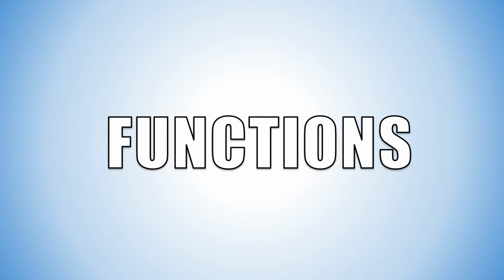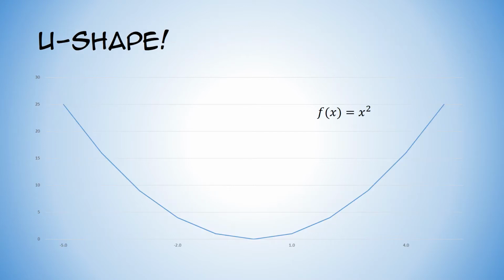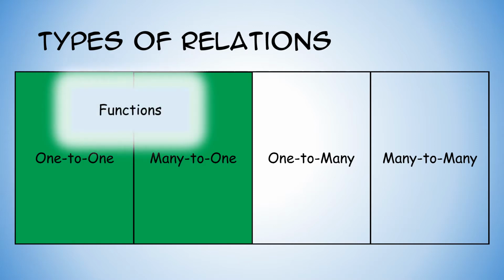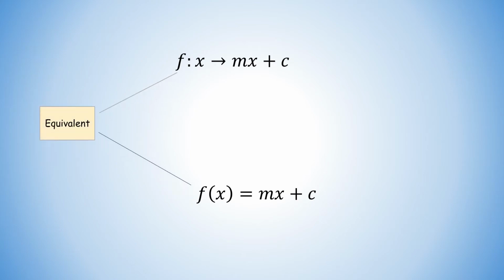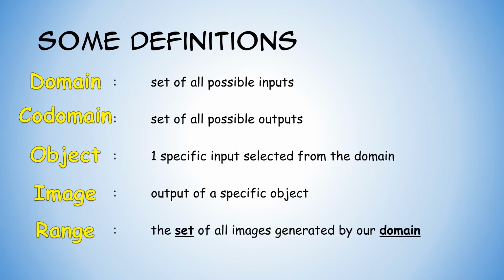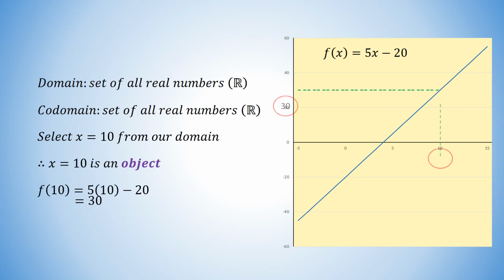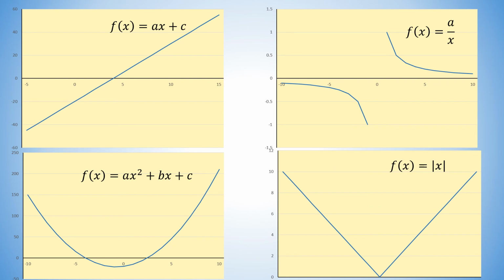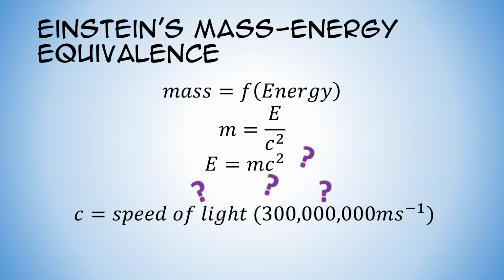Functions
Introduction to functions, object, image, range and modulus, their notations, plus some examples.

Here are two videos I found that do quite well to introduce the last two functions in the video:

00:00- 01:30 : Introduction
01:30 -02:36 : What is a function
02:36 - 03:28 : Function notation
03:28 - 05:31 : Object, Image, Range
05:31 - End : Examples (Modulus function explanation at 06:00

Feel free to post any questions you have in the comments below!